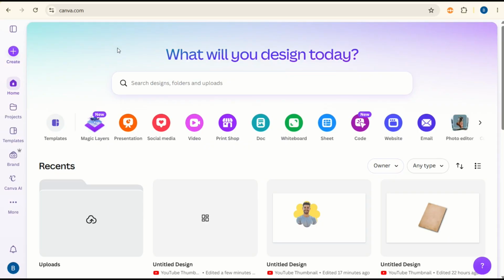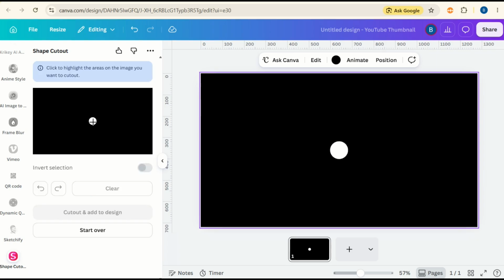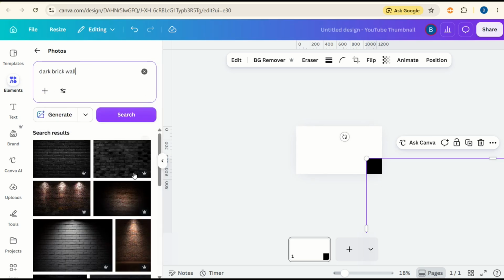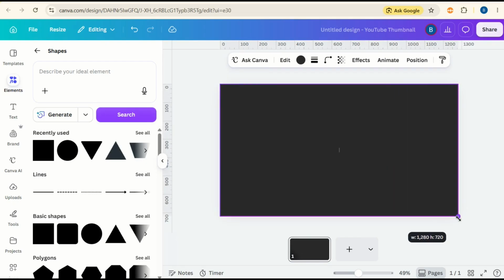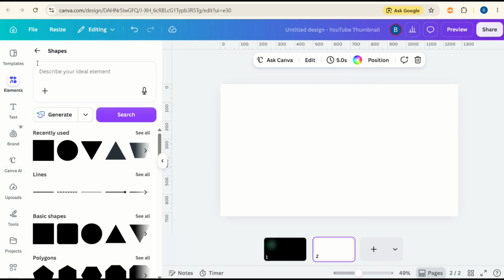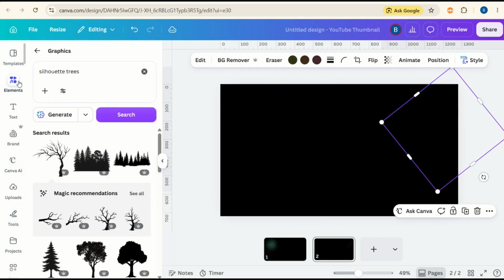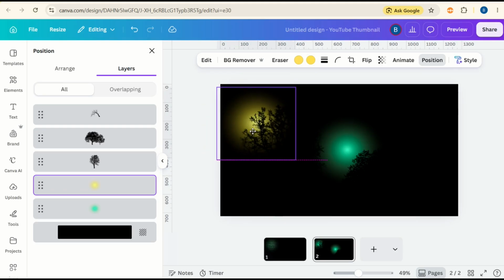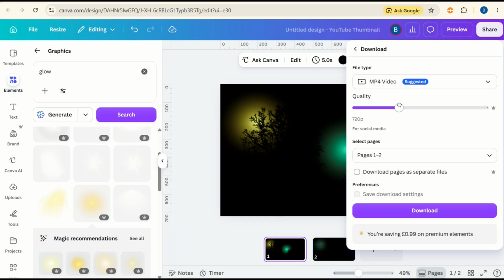Can you create flashlight effects in Canva? Yes!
In this Canva lighting effects tutorial, I show you how to create realistic flashlight effects in Canva using shape cutouts, blur effects, layering, and animation. This Canva animation tutorial is perfect for cinematic videos, horror scenes, product reveals, social media content, and creative motion graphics.

I start by creating a black background and cutting a circle out of it. I then apply a blur effect to the cutout, creating a soft transparent glow that looks like a flashlight beam shining through the darkness. I demonstrate how this effect can be moved across any image or background to simulate a realistic moving flashlight effect in Canva. I also show how to change the background color to create different lighting moods.

In the second example, I create a more advanced spotlight effect. I place black silhouette objects onto a black background, making them completely invisible. Then I position a glow object between the silhouettes and the background, creating the illusion that a flashlight or spotlight is revealing the hidden objects as it moves across the scene.

Finally, I show how to animate both lighting effects to create smooth video sequences, making these techniques ideal for video intros, promotional content, storytelling, and dramatic visual effects.

This Canva tutorial for beginners is perfect for creating flashlight animations, spotlight effects, cinematic graphics, and professional motion designs using Canva's built-in tools.